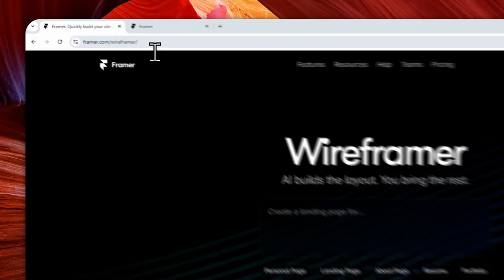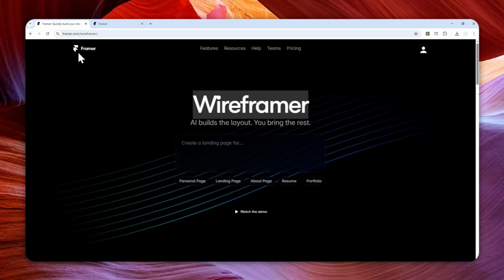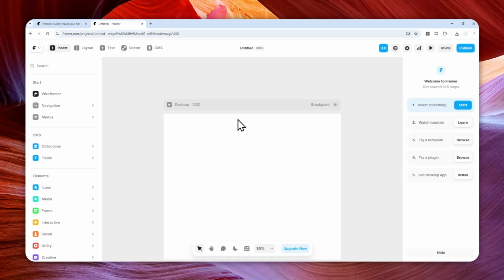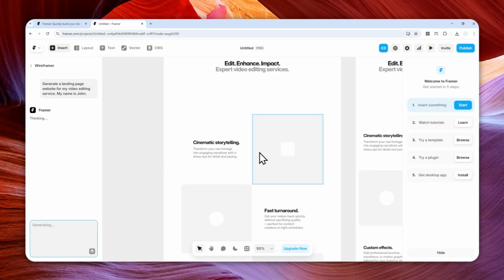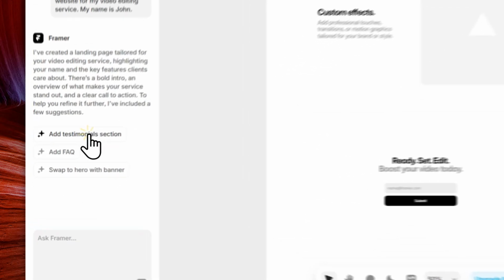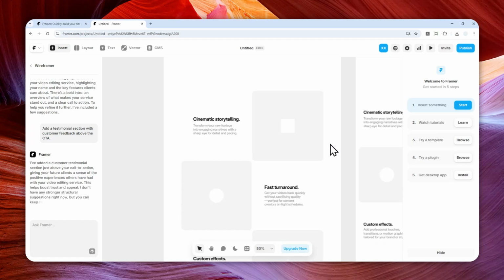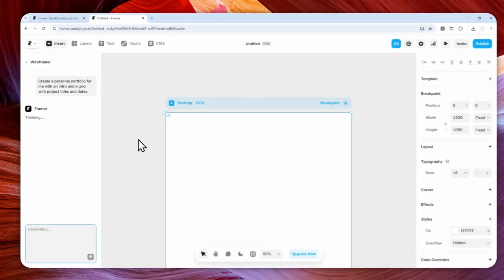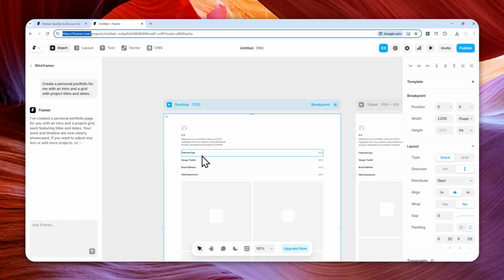How to Wireframer AI to Vibe Design a Website Layout - Framer.com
👉  In this video, I will show you how to use Framer.com's Wireframer AI to instantly generate website wireframes and vibe out your custom site layout with smart prompts, responsive design, and easy visual tweaks—perfect for anyone wanting fast, stylish web design without code.